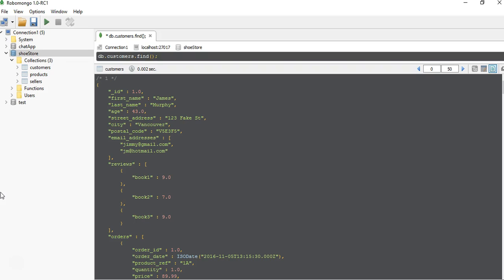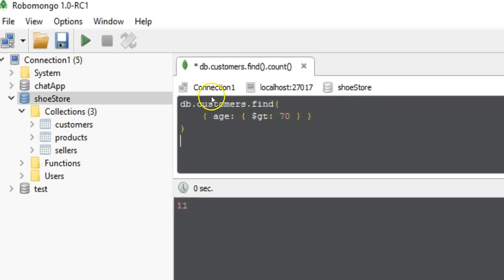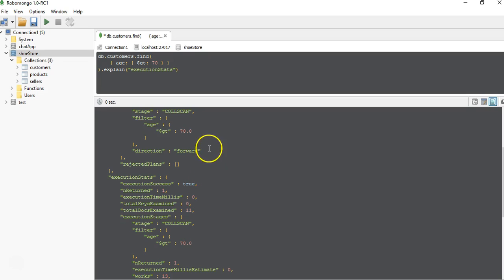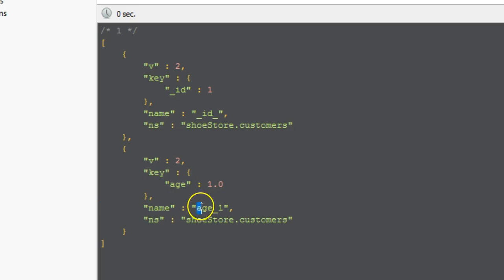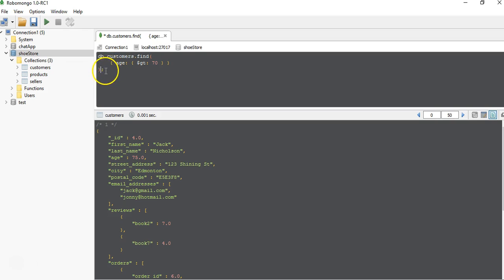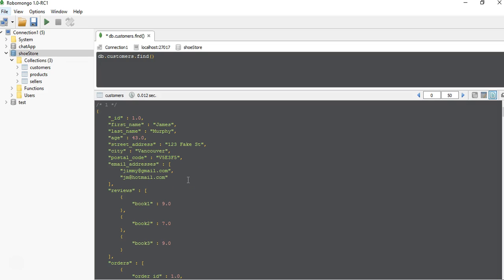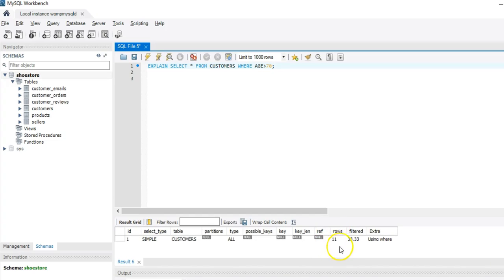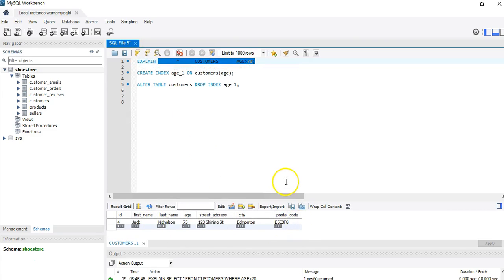MongoDB A to Z - Video 22 Indexing